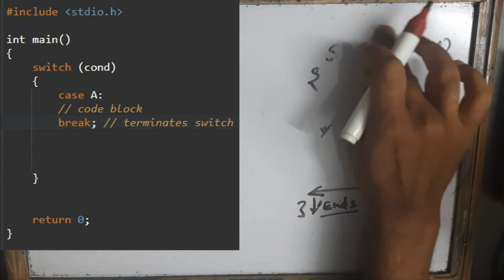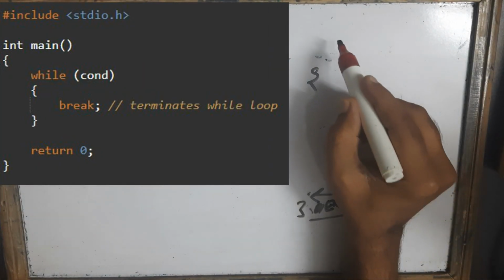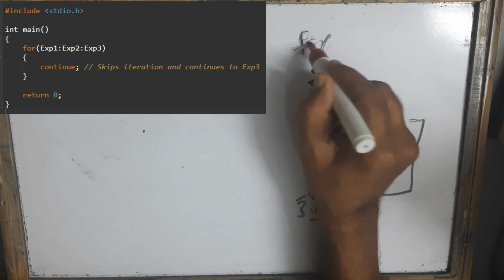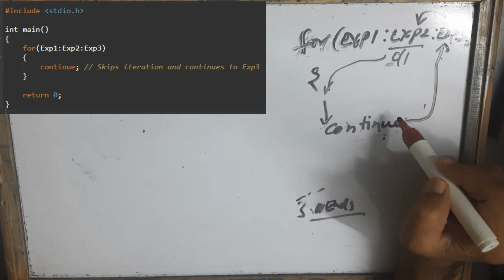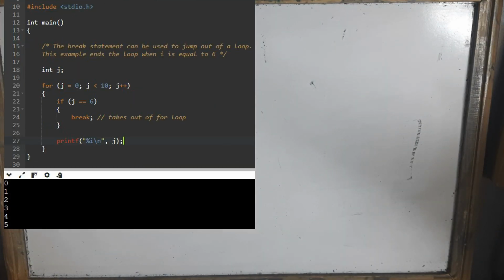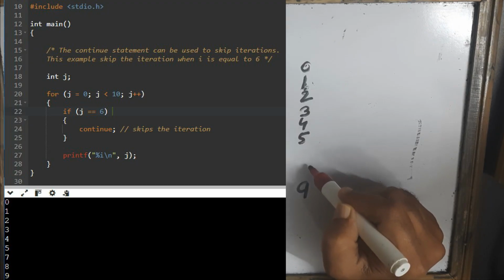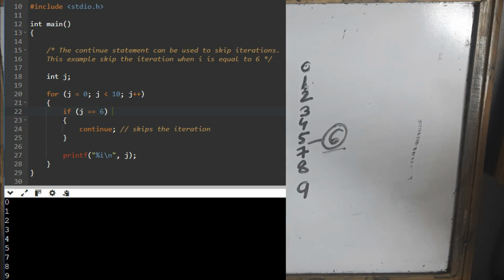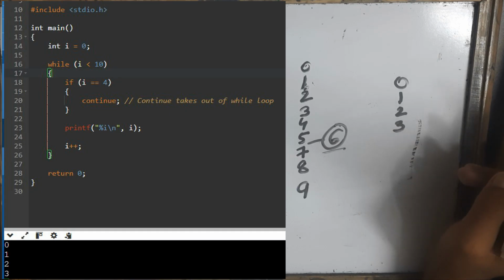C13 | C Break Continue | C Programming language | Chiguru Academy | Tuition